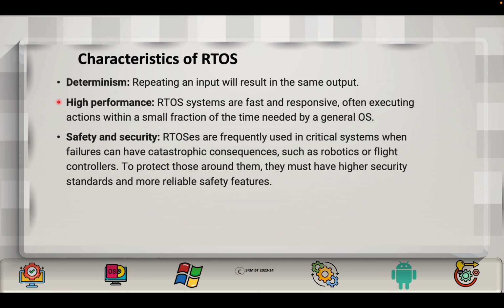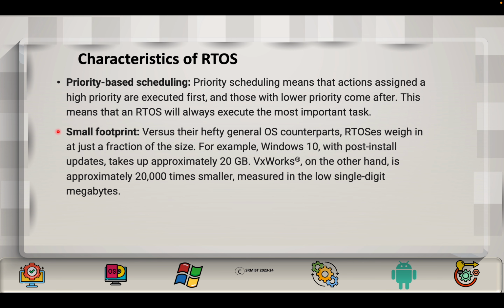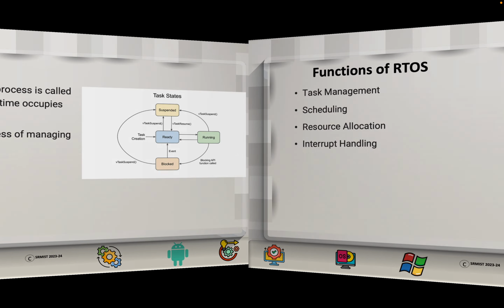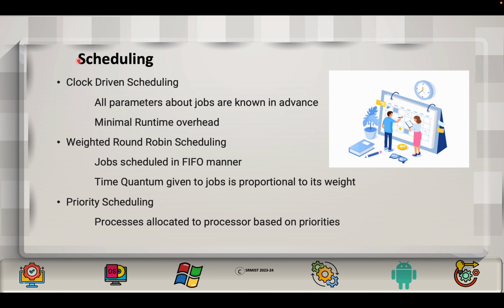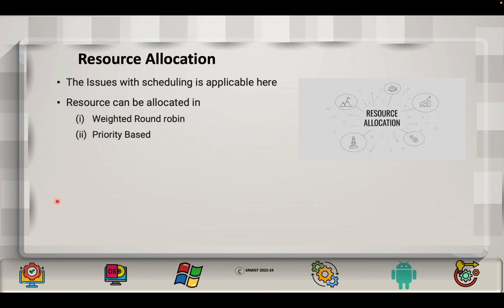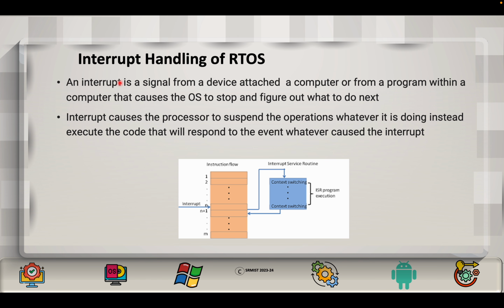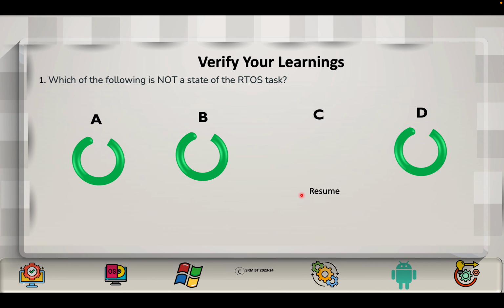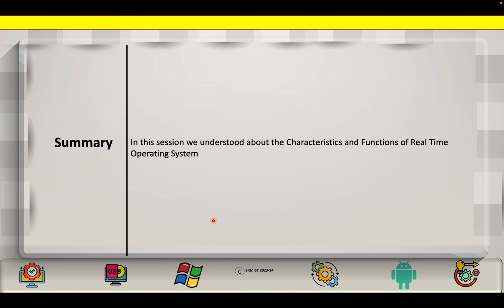Operating System Unit-1 Week-2 Session-2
Dr. M. Eliazer